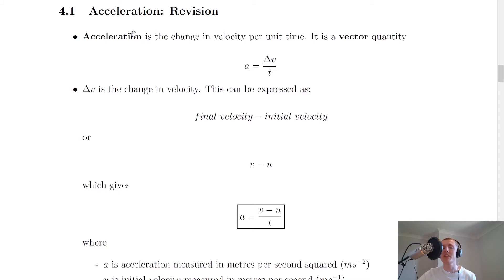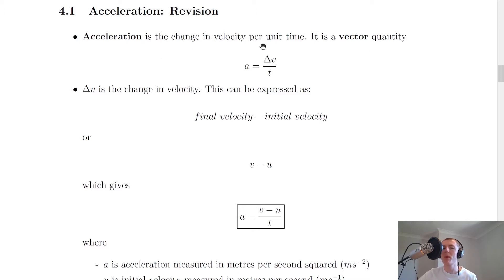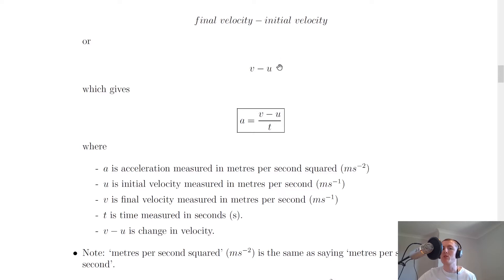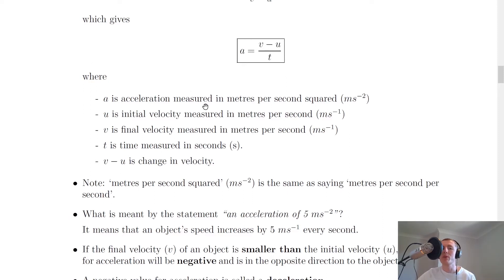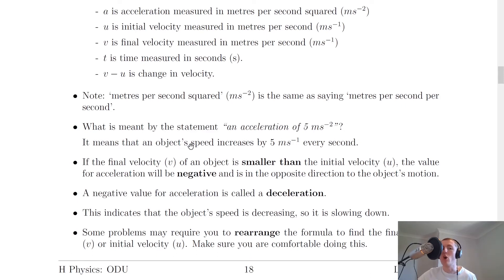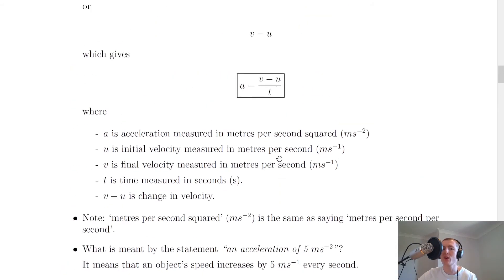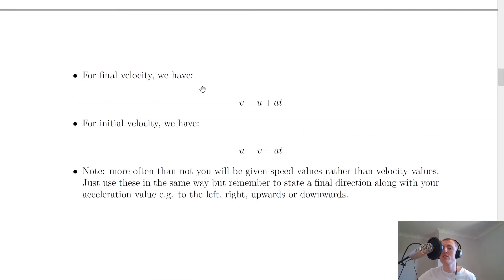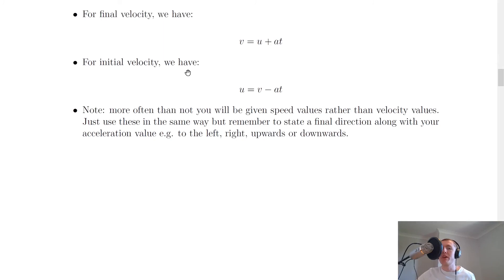Higher Physics | Our Dynamic Universe | Acceleration | THEORY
A brief reminder of acceleration from the National 5 course.